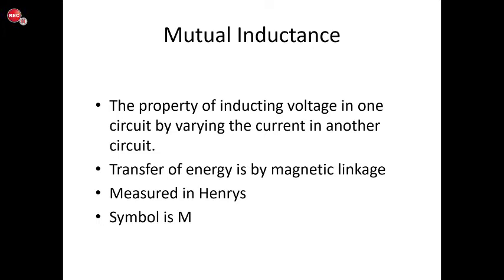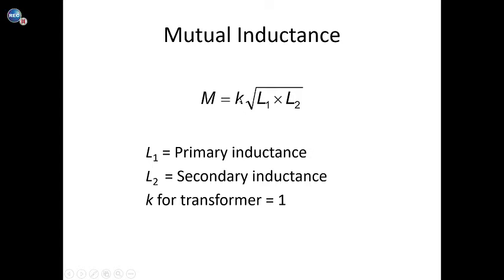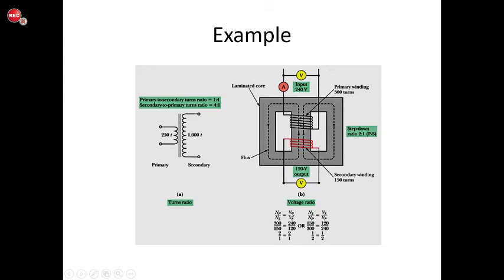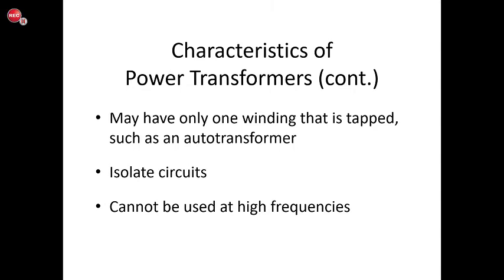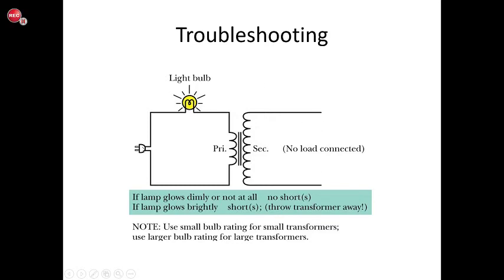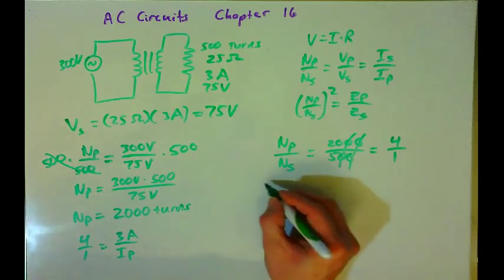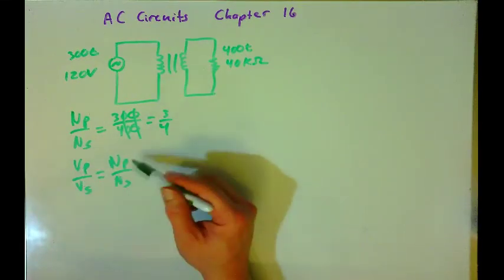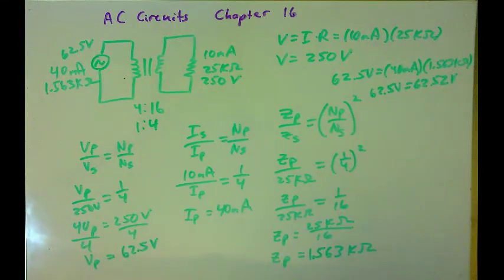AC Circuits and Devices Chapter 16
Alternating Current Transformer Basics